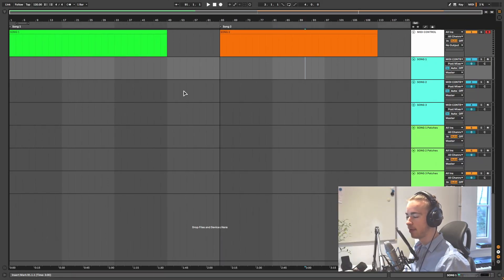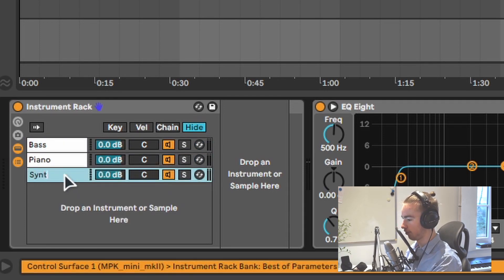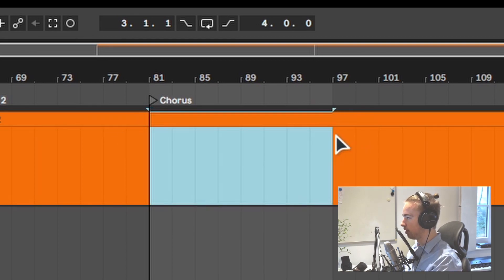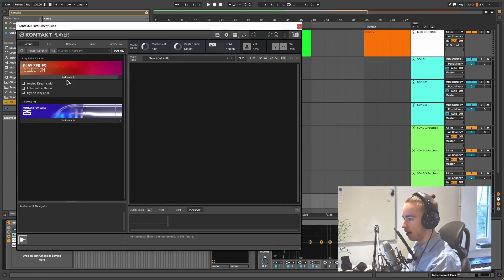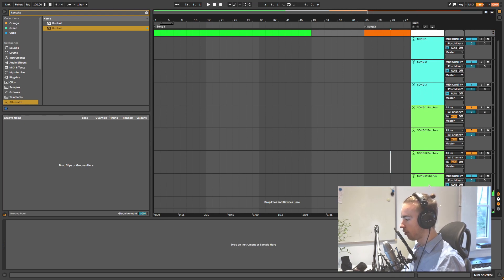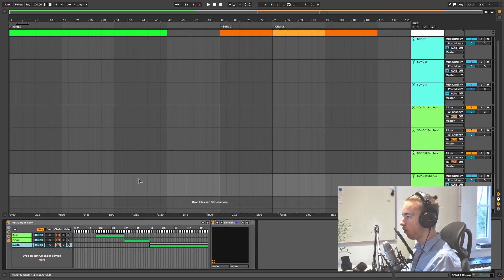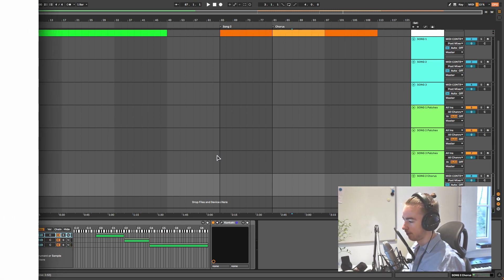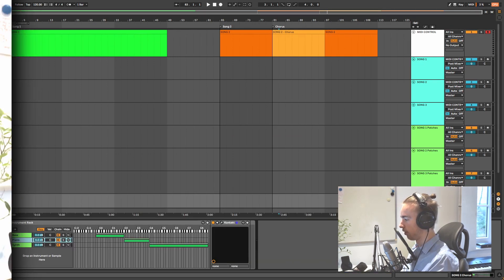Ableton Keyboard Split Tutorial | How to use Ableton for live performaning (like Anomalie) | Part 3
In this tutorial, I show you how to create a keyboard split in Ableton. First I explain the basics of keyboard splits. Then I expand on that knowledge to show you how you can use a keyboard split for only a certain part of a song.
Timestamps
0:00 Intro
0:42 How to create a keyboard split
1:44 Temporary keyboard split
3:56 Recap
4:46 Instrument cross-fades